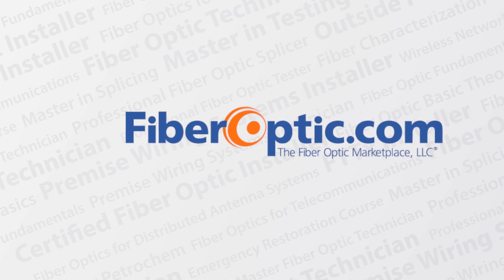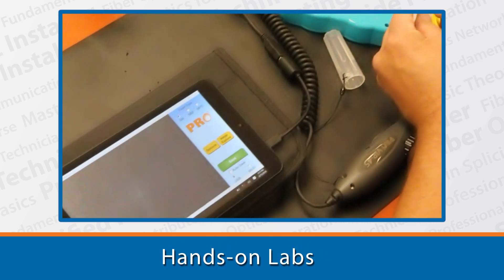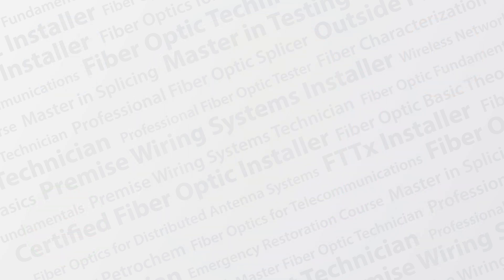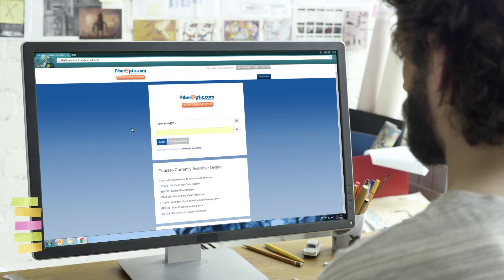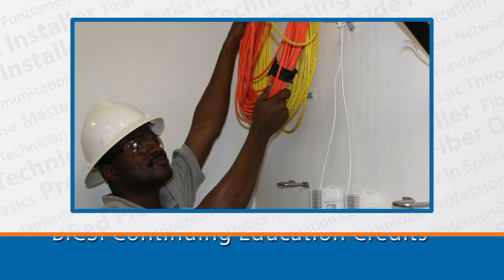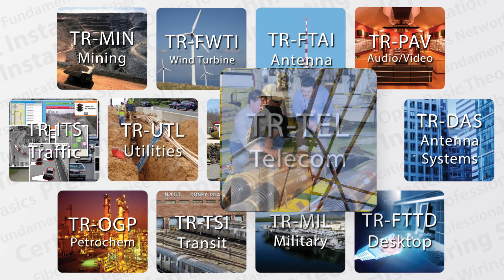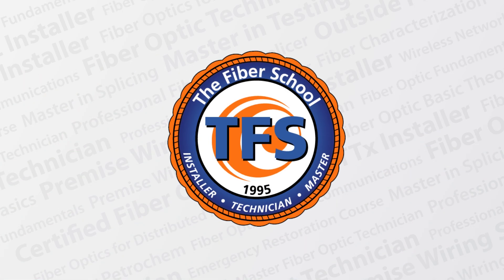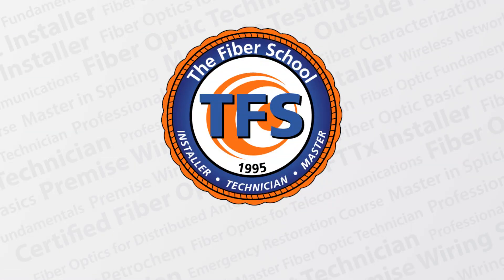The Best Certified Fiber Optic Training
The Fiber School is one of the world’s most recognized, valued and experienced institutions for fiber optic training and certification. Our instructors aren’t just teachers, they’re field-experienced technicians and engineers who have seen it all and done it all. Come get your ETA certification today!